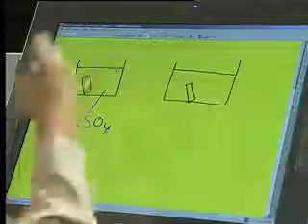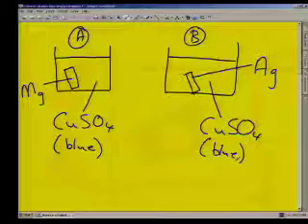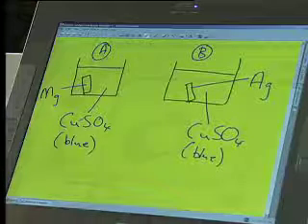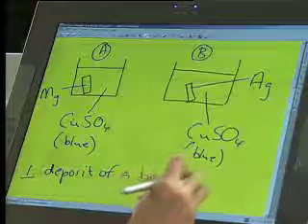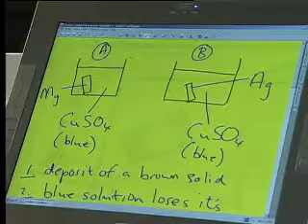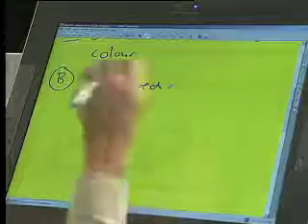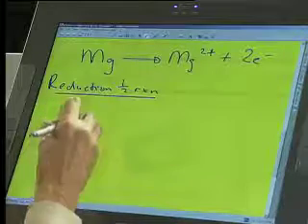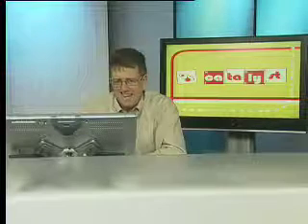Science Catalyst live show: Chemistry, Chemical Change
Science Catalyst live show: Chemistry, Chemical Change, electrochemical cells
with: Barry Lambson
Executive Producer: Dylan Green